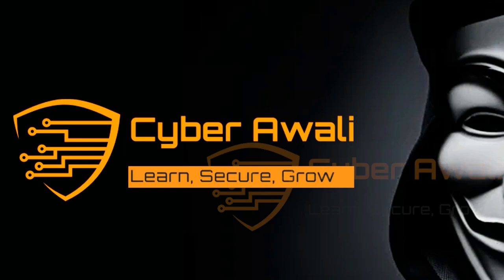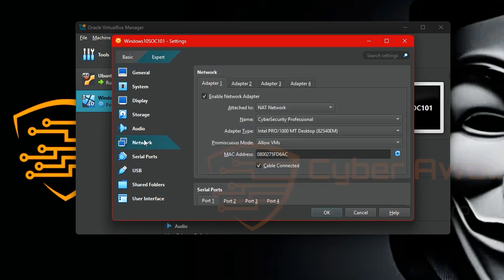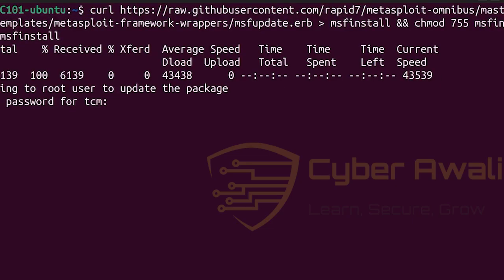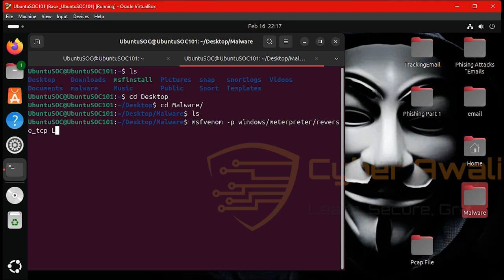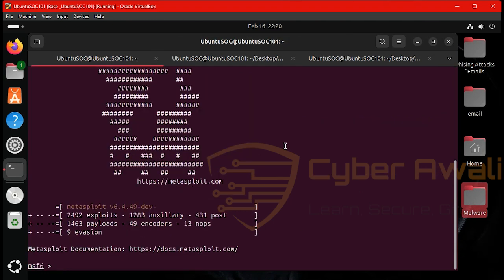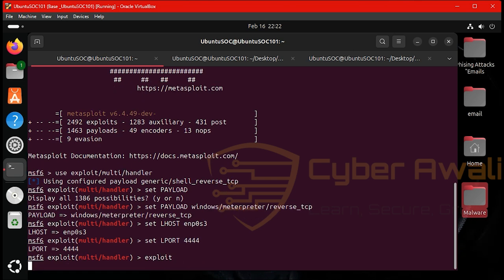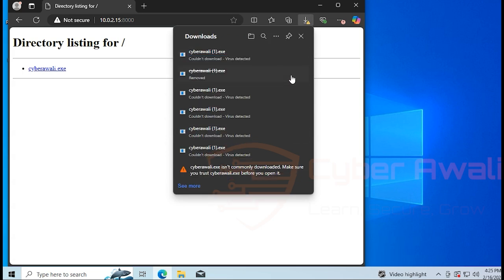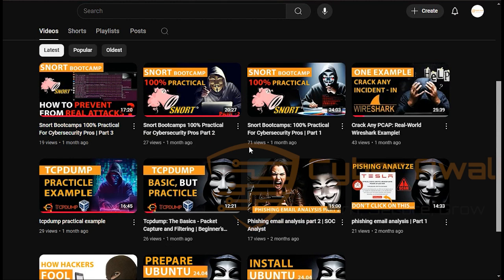how to create a virus in ubuntu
In this video we create a malware using Ubuntu to compromise windows 10!
Things you learn:
Installing Metasploit in Ubuntu
Understanding msfvenom
Understanding reverse shell
gaining access to windows 10
Placing yourself as an attacker using Linux to gain access to Windows machines.